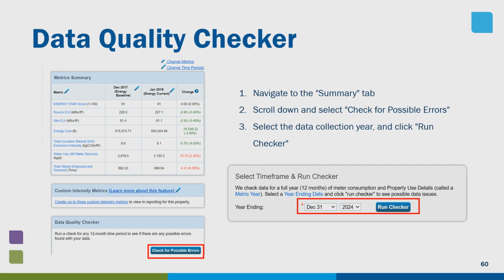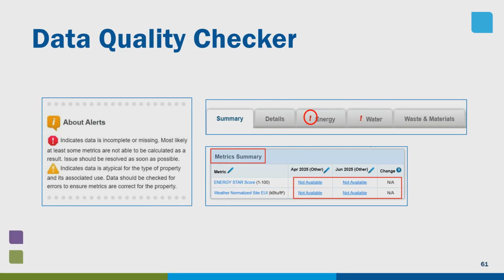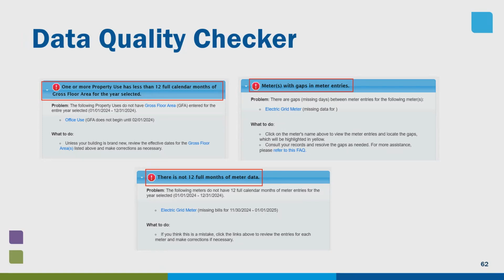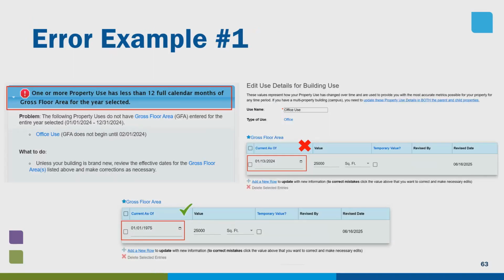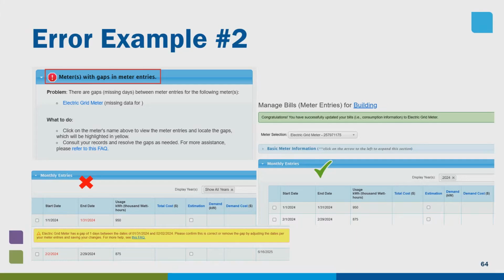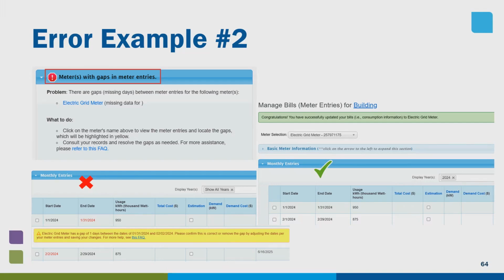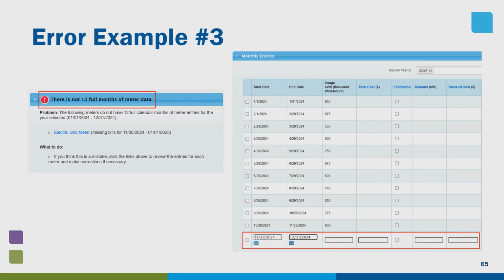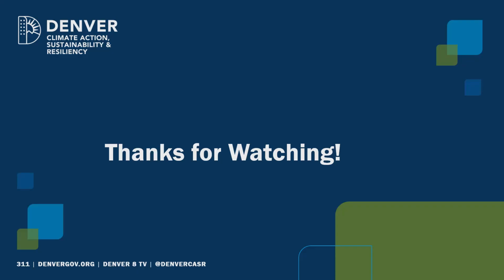8. How to Run the Data Quality Checker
This training video is for buildings that believe they’ve completed their benchmarking report and want to check for errors. It goes over 1) Getting to ENERGY STAR Portfolio Manager’s login 2) How to run the data quality checker in ENERGY STAR Portfolio Manager 3) How to address three common errors. Speaker: Tricia Reimer